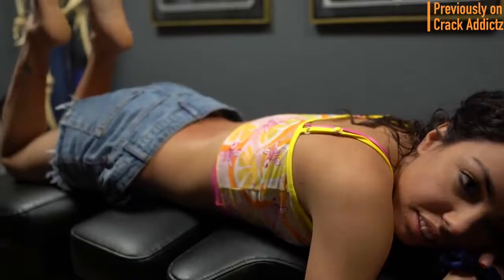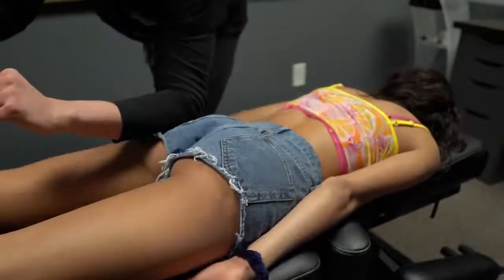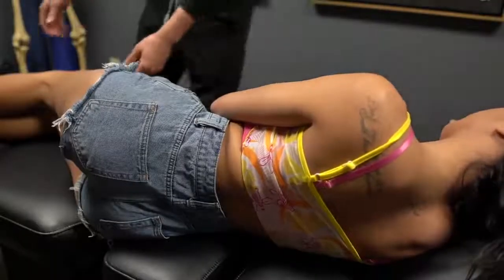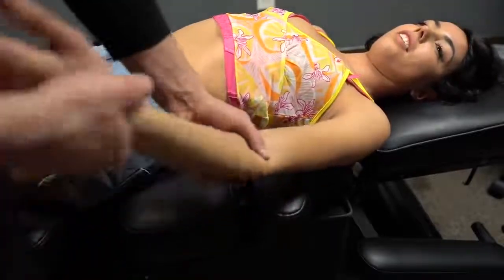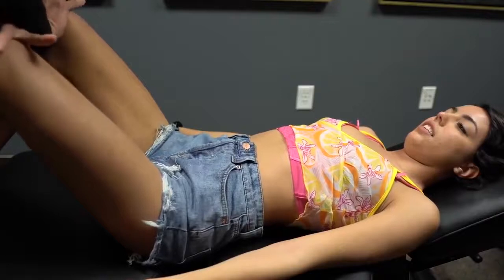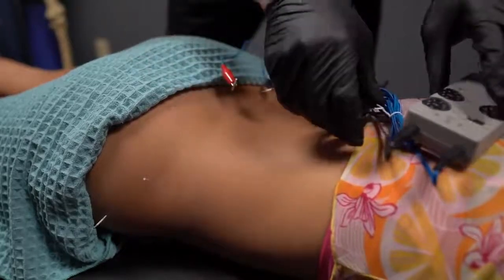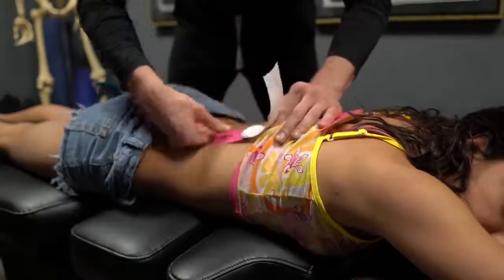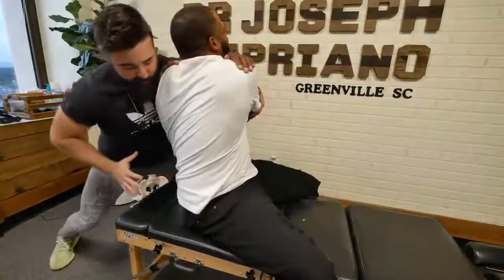ADULT FILM STAR GETS MASSIVE CRACKS ~ ASMR Chiropractic Adjustment Hot & sexy crack